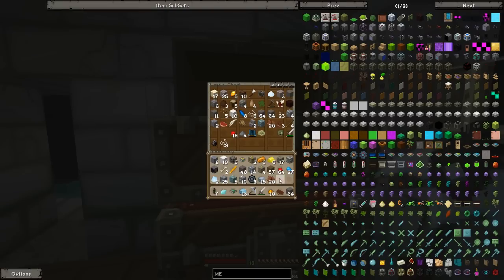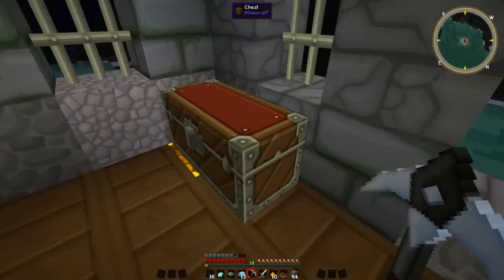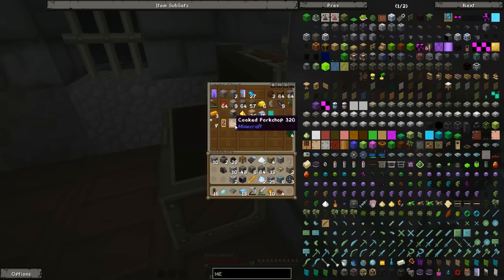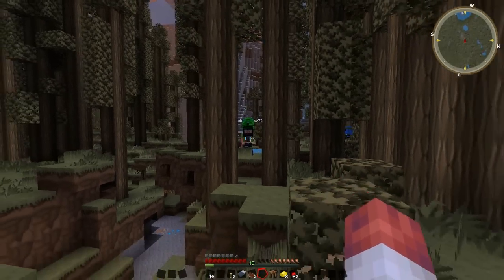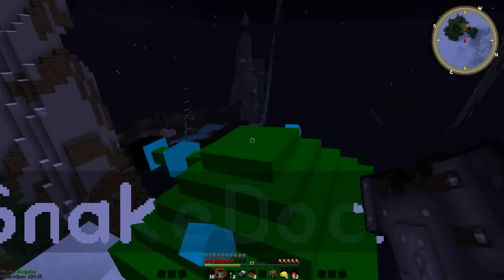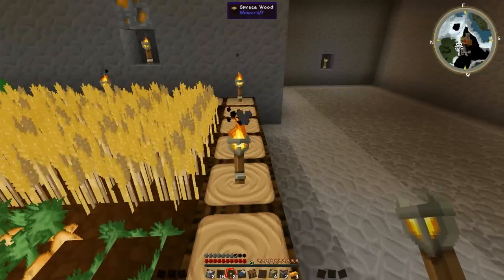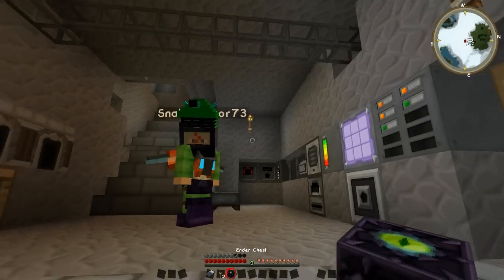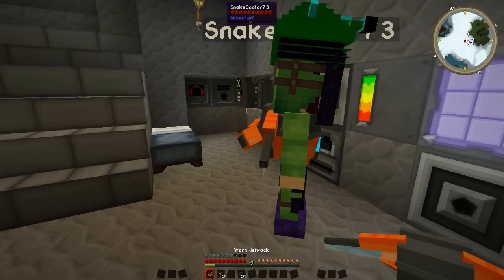Minecraft - Area 31 [6] - FRIEND OR FOE!?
Welcome to episode 6 of the Area 31 charity series! We look for a new base, but we encounter someone you may recognize...